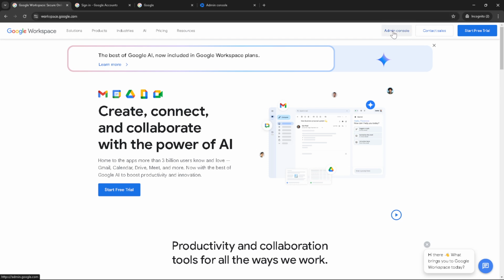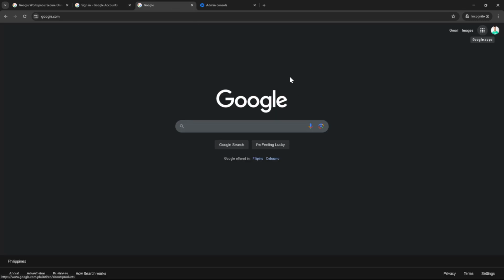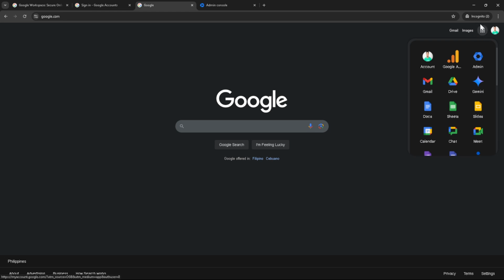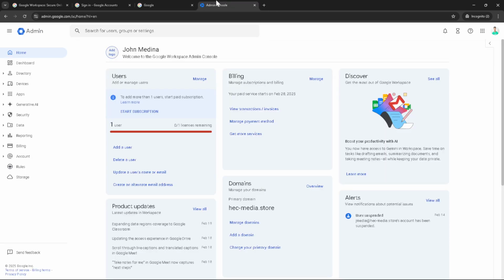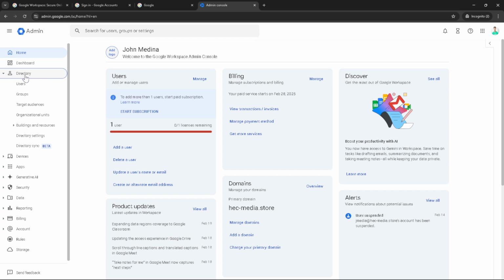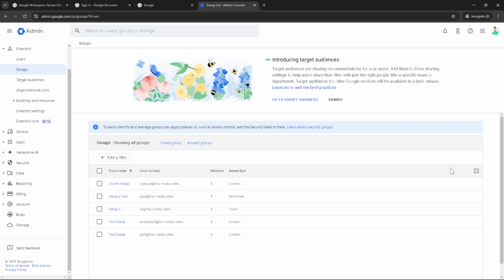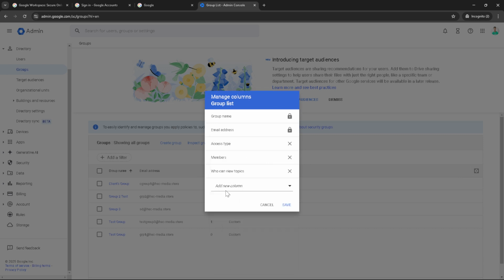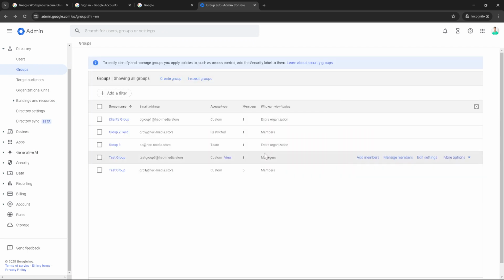How to Manage Columns Group List in Google Workspace (Full 2025 Guide)